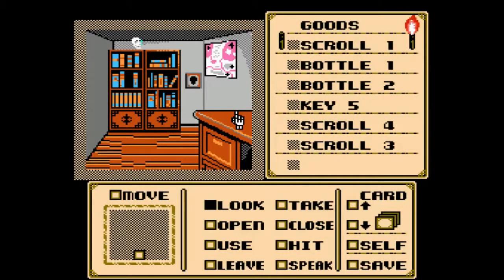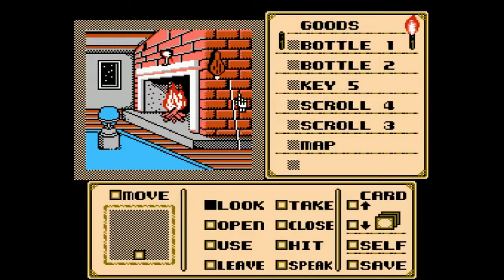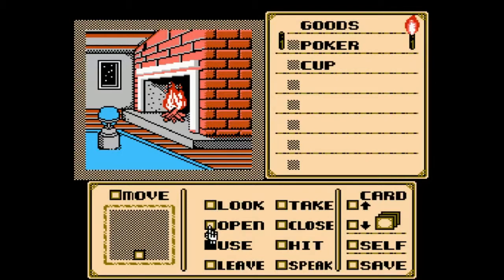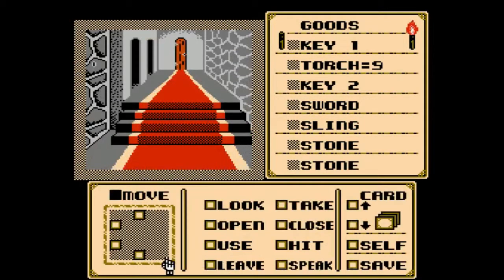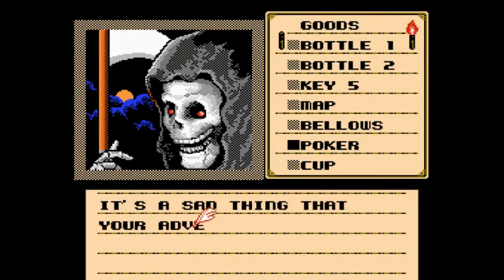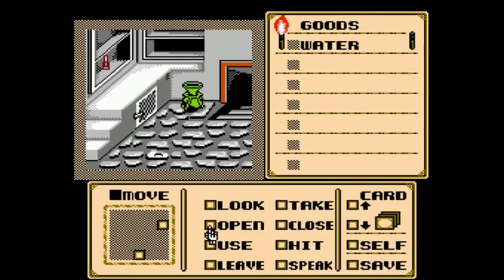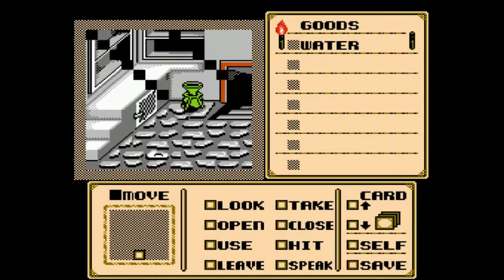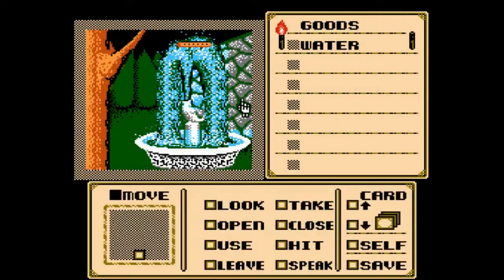Let's Play Shadowgate - Part 7 - Lab Rats!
We continue our journey by examining a ominous laboratory.